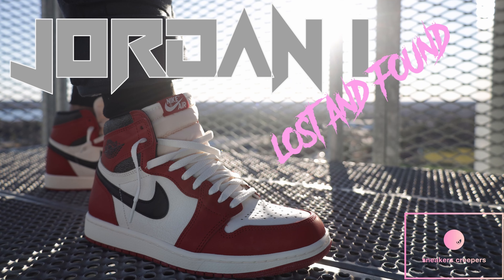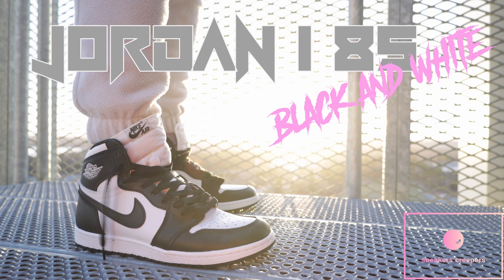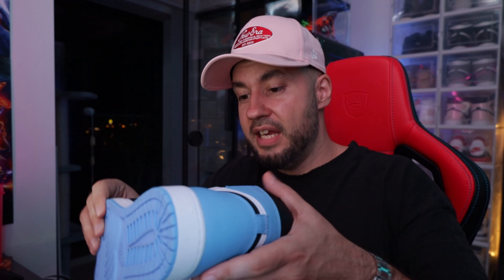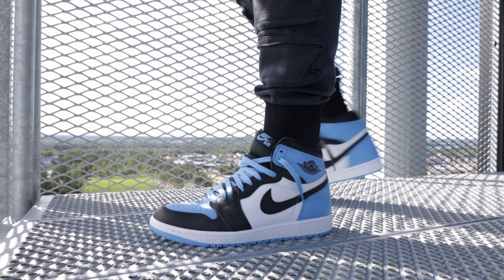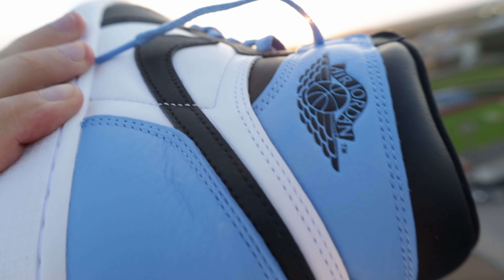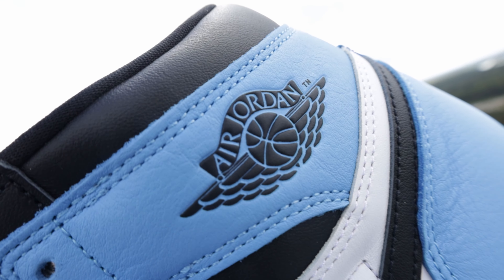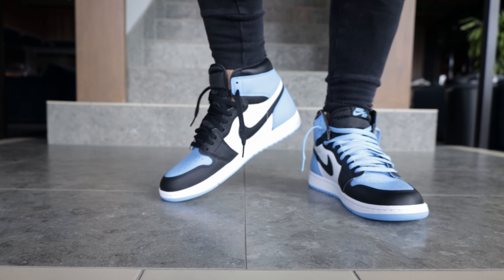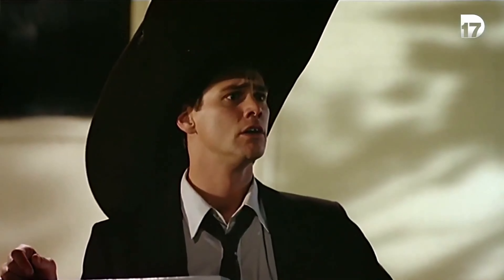The Best Jordan 1 This Year? JORDAN 1 UNC TOE ON FEET REVIEW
0:00 Intro
0:11 The Year of the Jordan 1s?
1:00 No Resell Value On Jordan 1s?
1:48 The Review
3:21 Outro
3:58 ON FEET Footage With Me Rapping In Swedish In the Background

English and Swedish subtitles available.